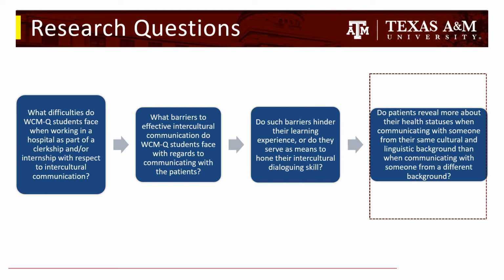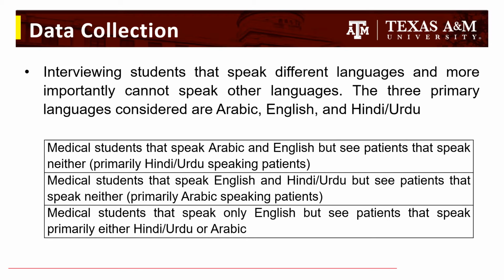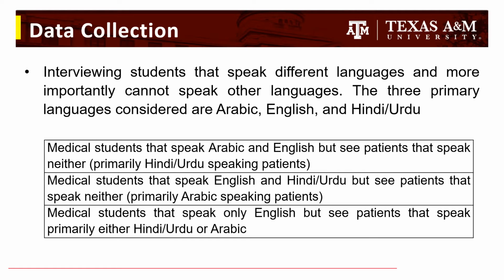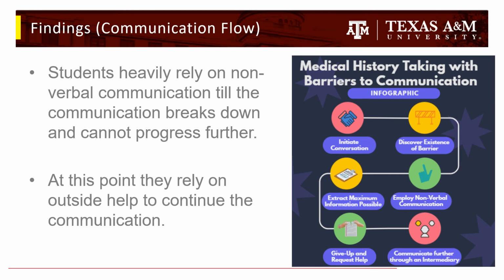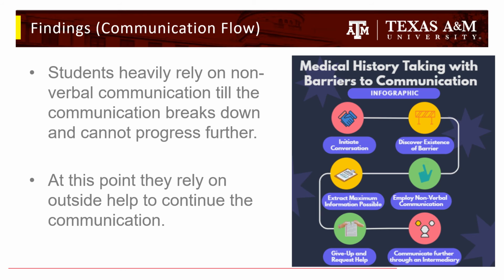COMM 335 Project Communication in hospitals